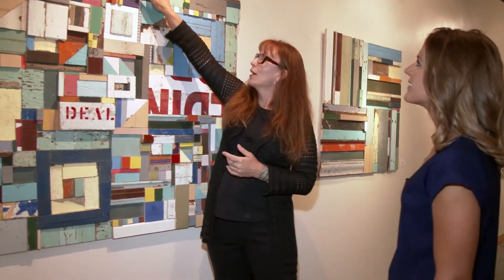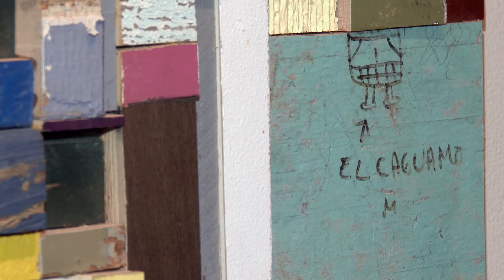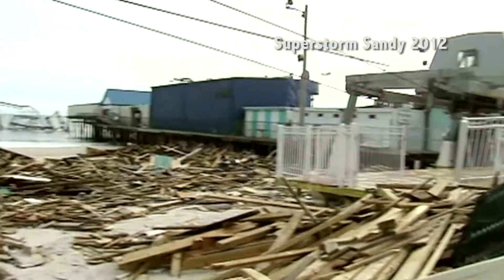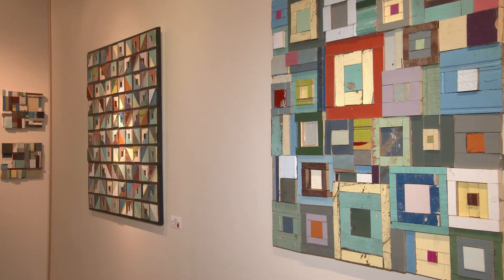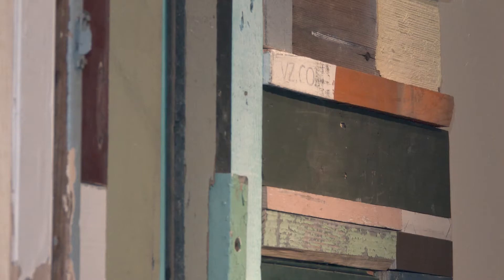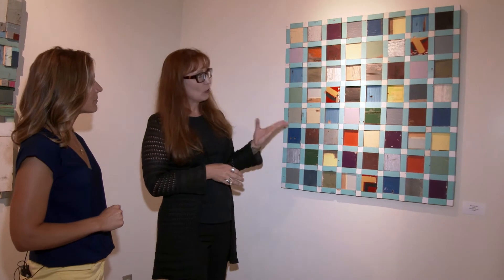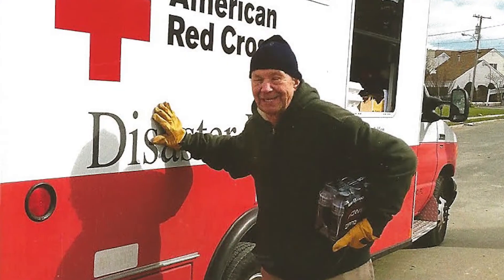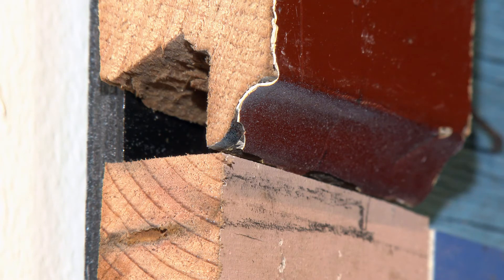The Weather Channel Interview